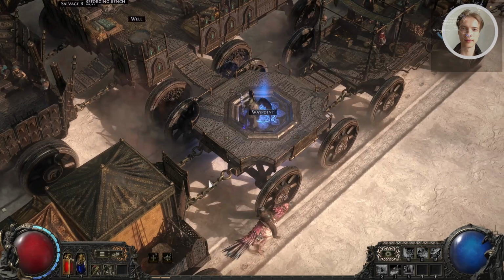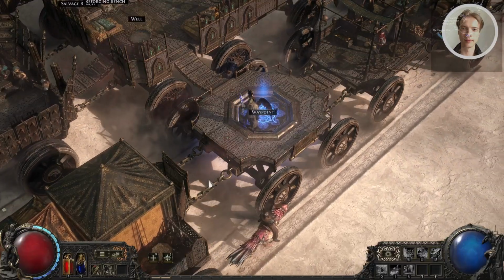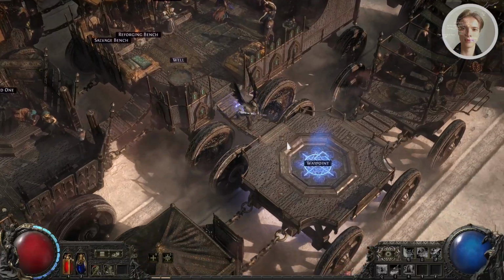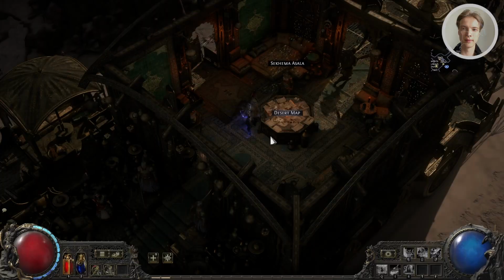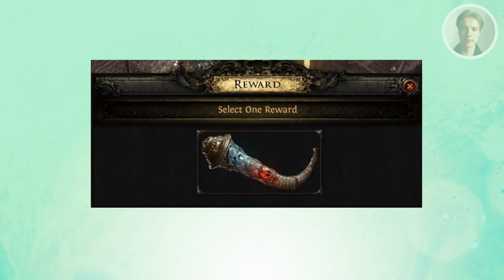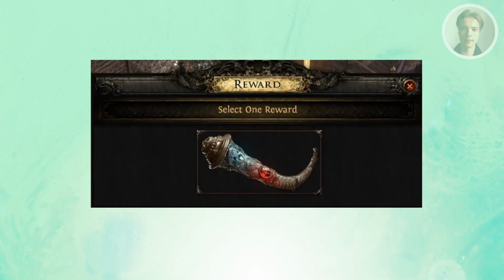How To Use The Desert Map To Return To The Sandstorm At The Halani Gates Path of Exile 2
If you want to be able to use the desert map to return to the sandstorm at the halani gates in path of exile 2, then this video will be perfect for you!